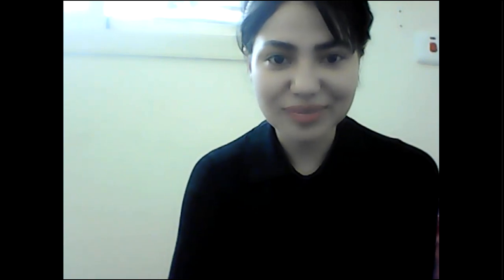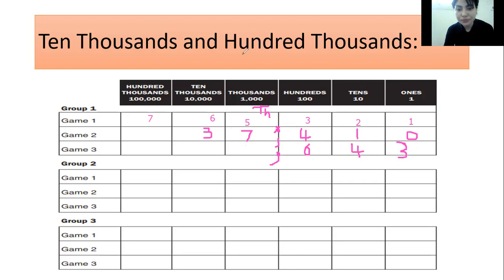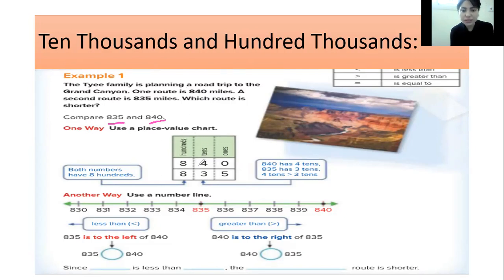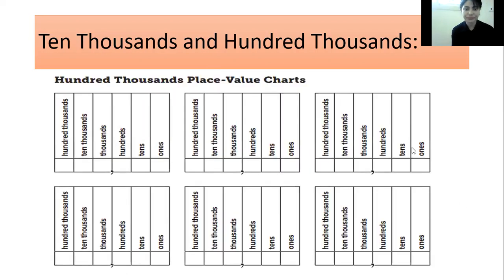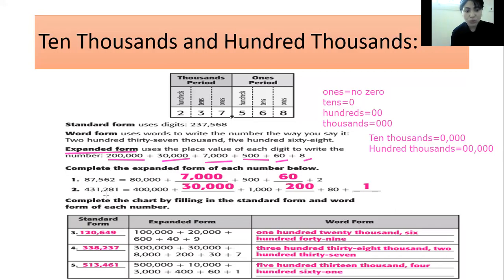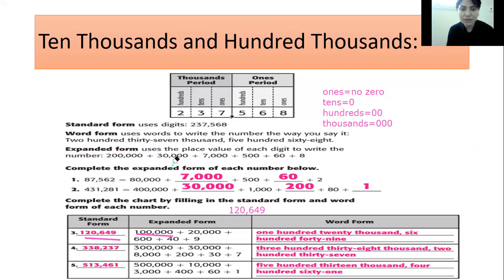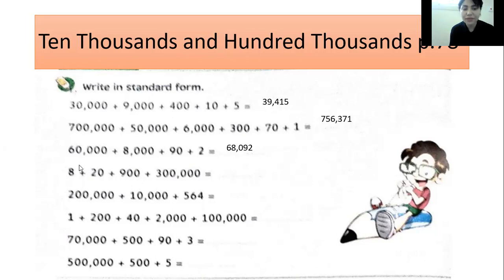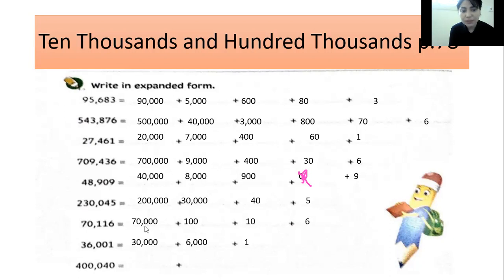Thousands Ten thousands Hundred Thousands@ Miss Nani EL Haddad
Thousands ,ten thousands ,hundred thousands by miss NANI ELHADDAD